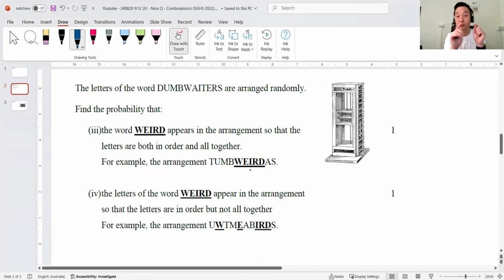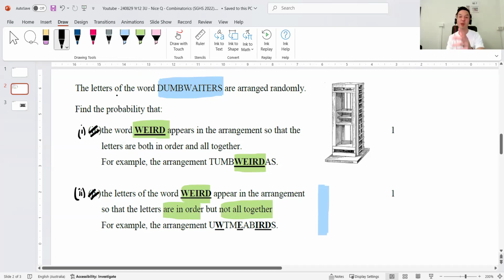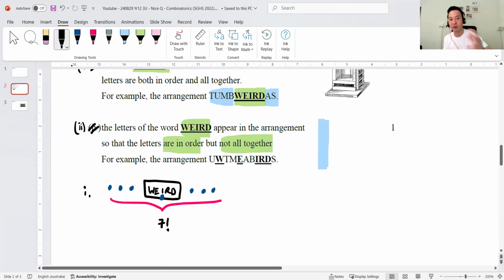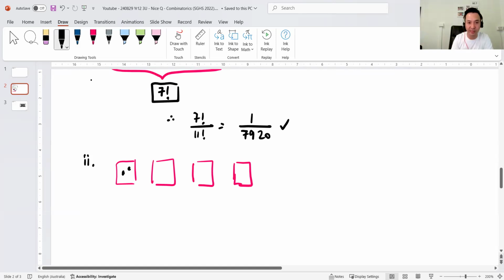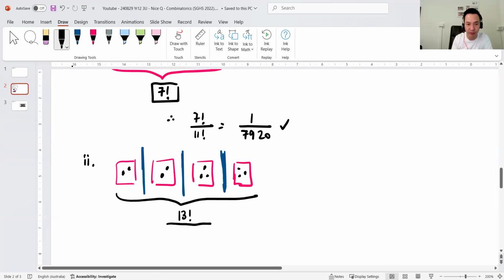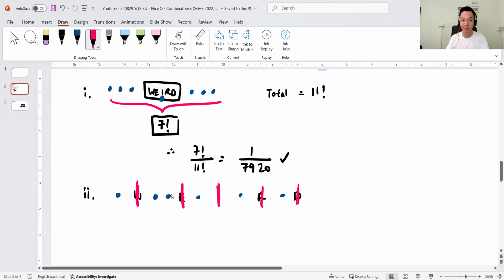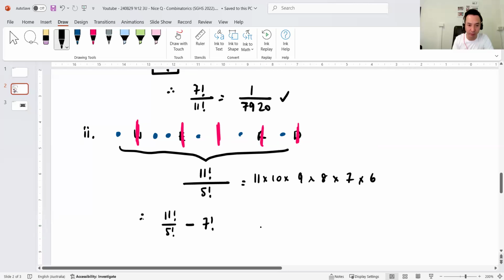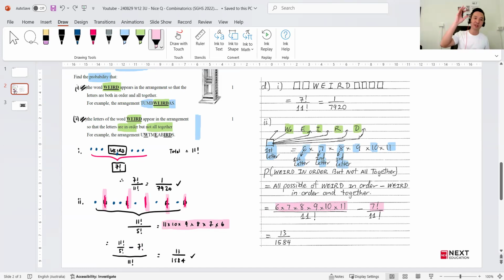HSC Year 12 Extension 1 (3U) - Nice Question! - Combinatorics - Permutations (Divider Question)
This video covers a question from the Year 12 Extension 1 topics of Combinatorics (Permutations Divider Question)